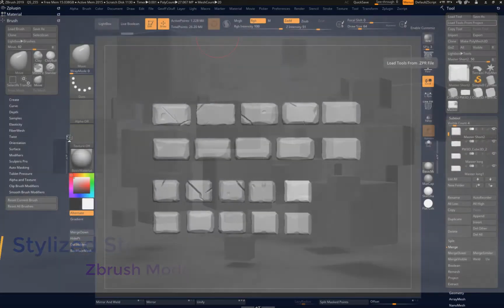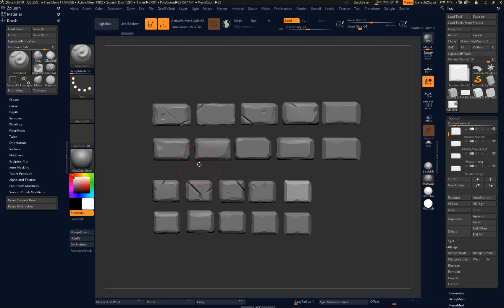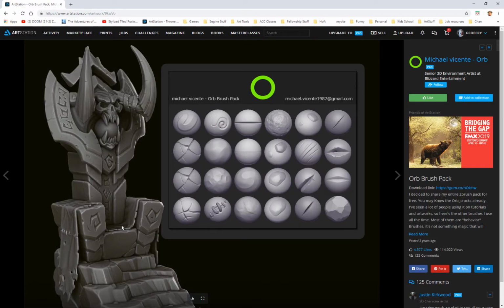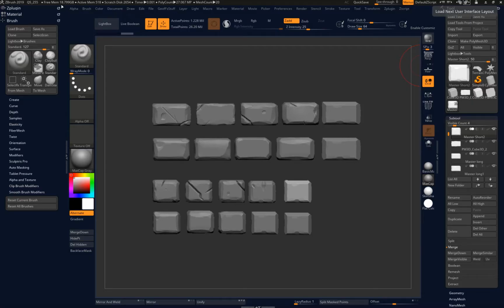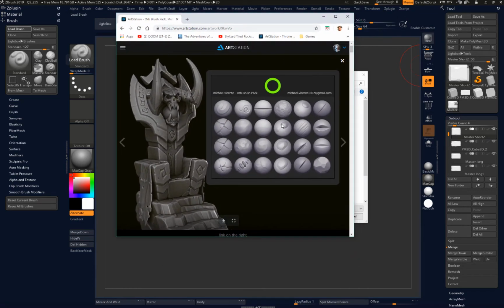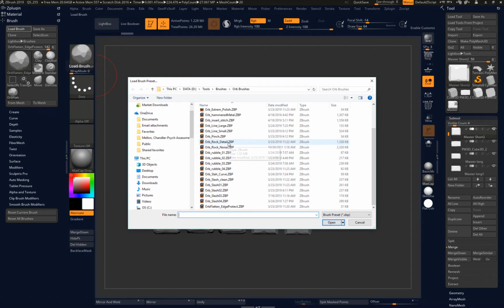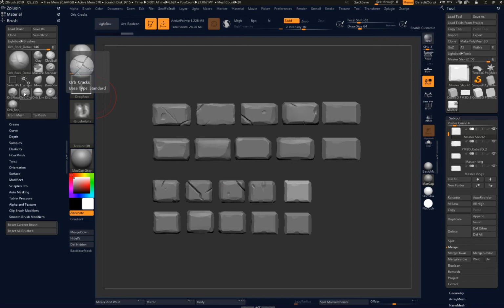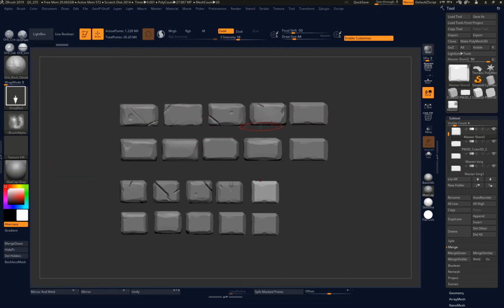Sculpting Stones Revised